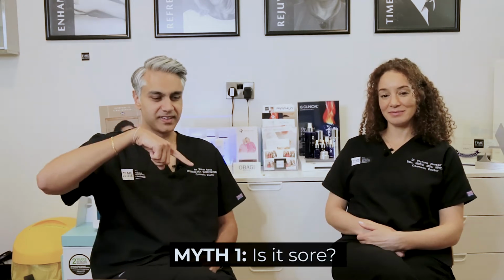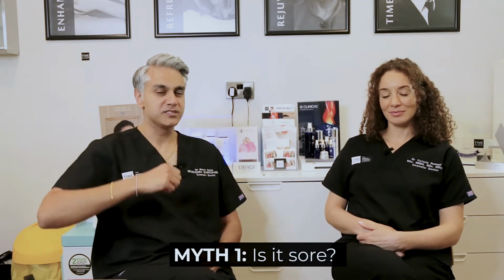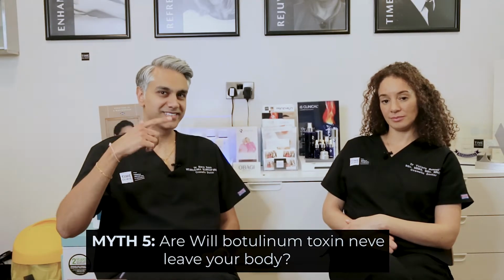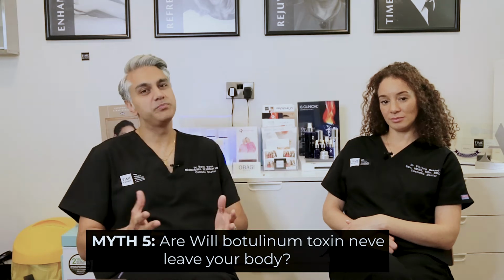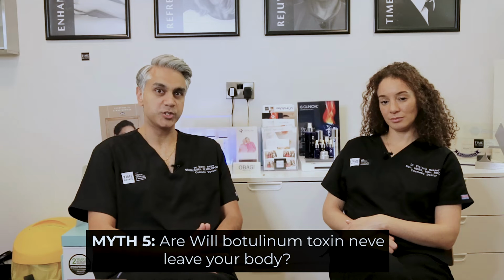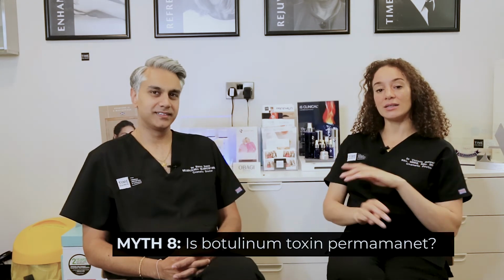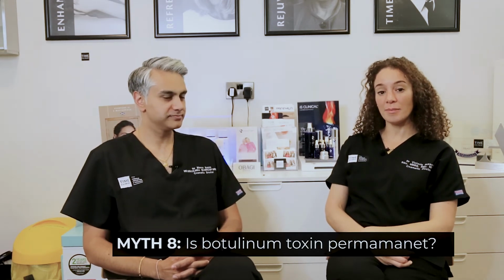Myths and Truths About Botulinum Toxin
Check our second vlog about myths and truths about botulinum toxin with our experts Dr Manav Bawa and Dr Victoria Russel.